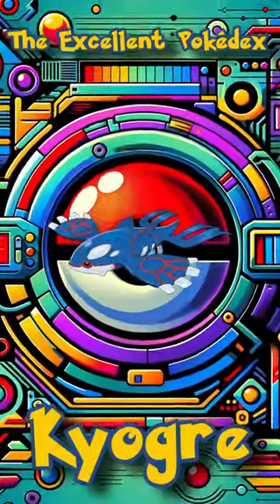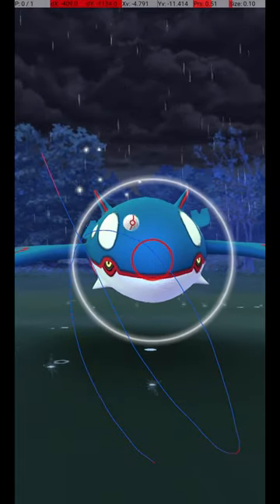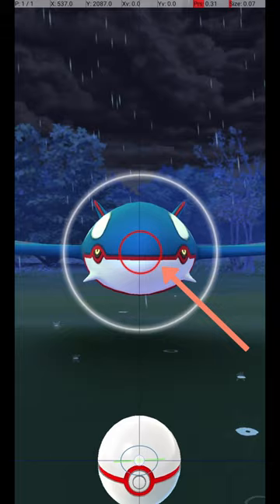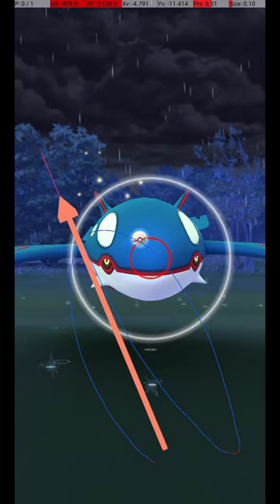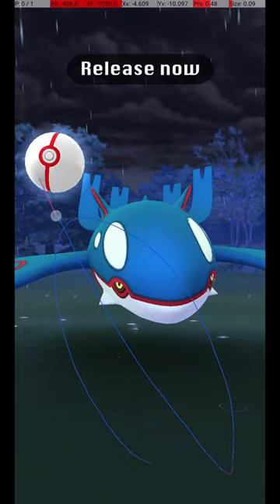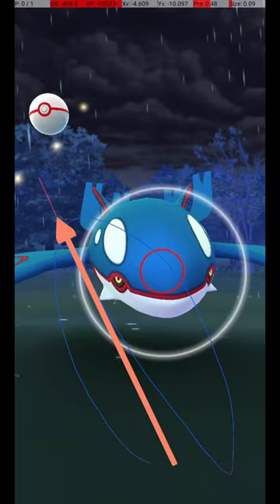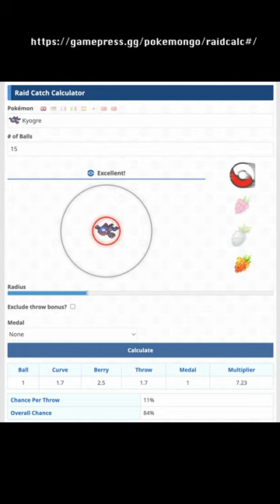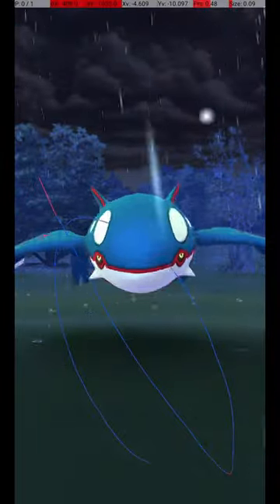Kyogre Excellent Throw Guide for Pokemon Go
A guide to getting excellent curveball throws on Kyogre from Primal Kyogre raids in Pokemon Go.